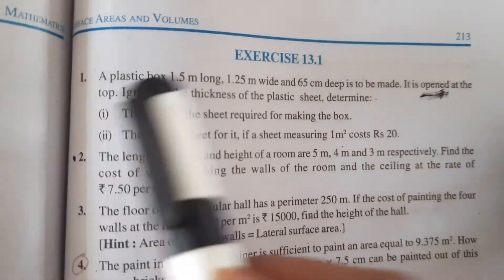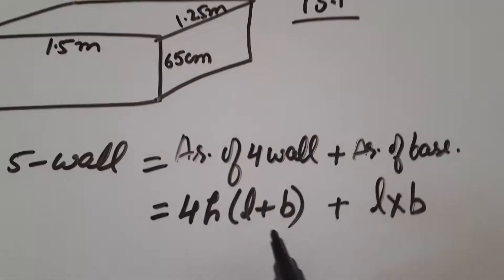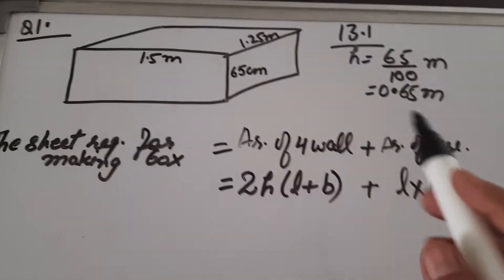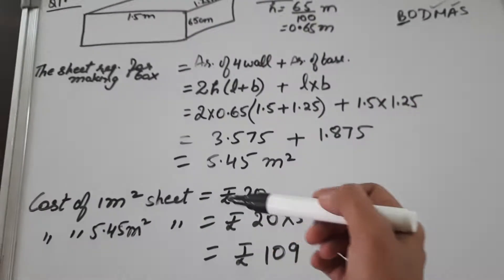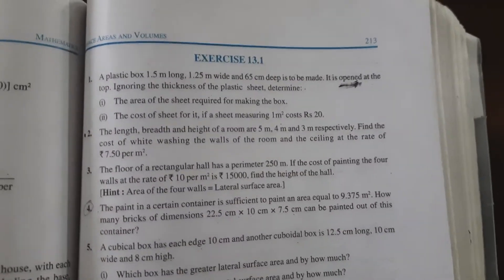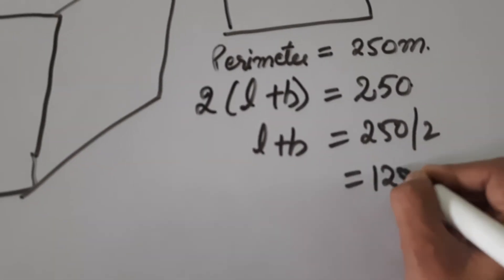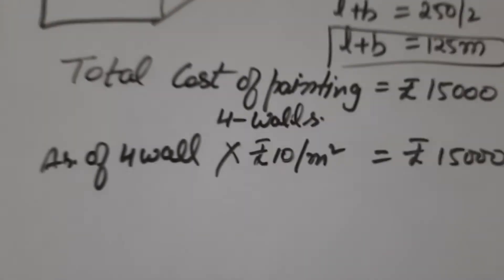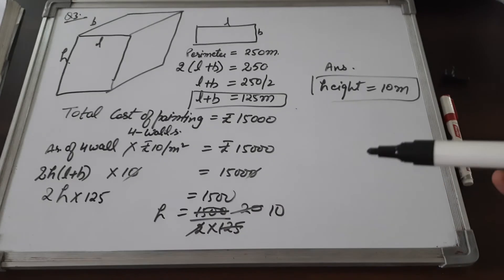9 class, maths, unit 13, 13.1, Q1,2,3